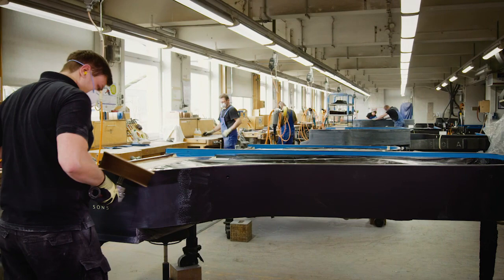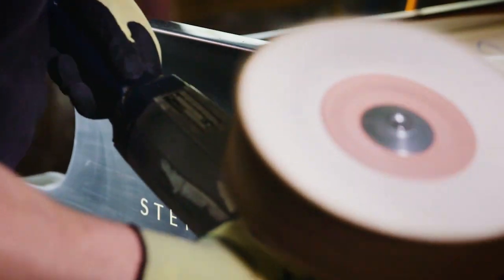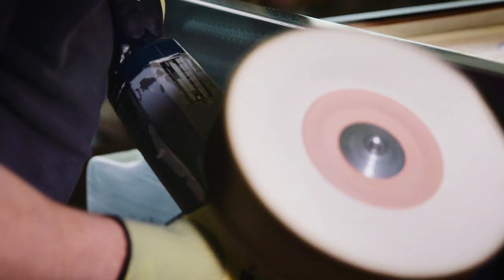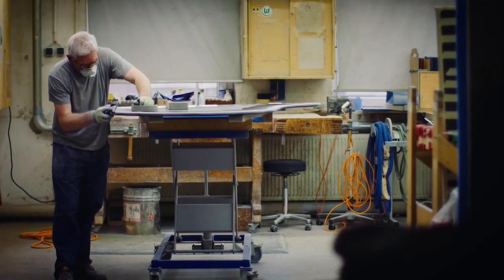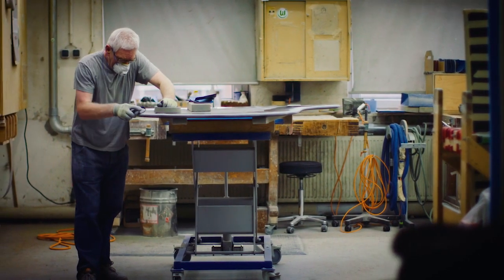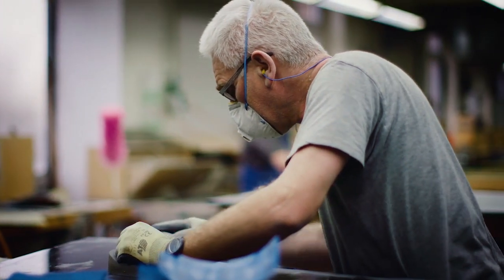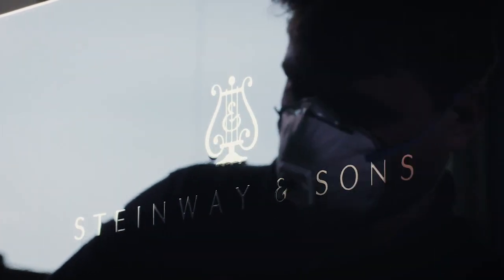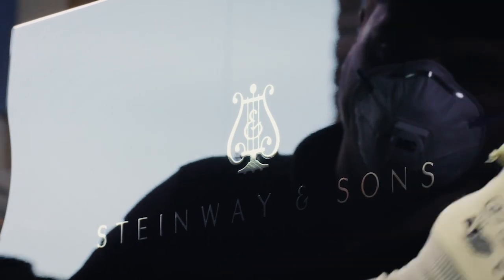Stations Of The Steinway Hamburg Factory Tour - 𝐓𝐇𝐄 𝐏𝐎𝐋𝐈𝐒𝐇𝐈𝐍𝐆 - Steinway & Sons Việt Thương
CREATING THE MIRROR EFFECT – THE POLISING
To achieve the even and highly polished finish on the outer surface of the piano, the Steinway craftsmen leave nothing to chance. They apply up to six layers of polyester coating on all wooden surfaces of the instrument in order to allow the sanding, buffing and polishing, and it takes three weeks for a one-millimetre-thick layer of paint to dry.

The workers need around four sanding and seven polishing runs to evenly sand back the polyester layer to half a millimetre. The grinding and polishing process is repeated until the Steinway grand piano has its world-renowned glossy shine and mirror finish.
𝐒𝐭𝐞𝐢𝐧𝐰𝐚𝐲 𝐄𝐱𝐜𝐥𝐮𝐬𝐢𝐯𝐞 𝐒𝐡𝐨𝐰𝐫𝐨𝐨𝐦
☑️Steinway Line: 𝟎𝟗𝟎𝟗 𝟔𝟓𝟑 𝟔𝟔𝟗
☑️ Hà Nội: Tầng 4, TTTM Vincom Center, 54 Nguyễn Chí Thanh, Quận Đống Đa.
☑️ Hồ Chí Minh: Tầng 4, TTTM Crescent Mall, 101 Tôn Dật Tiên, Phường Tân Phú, Quận 7